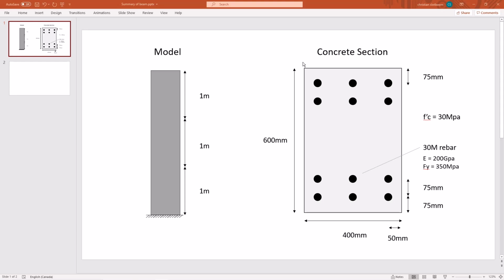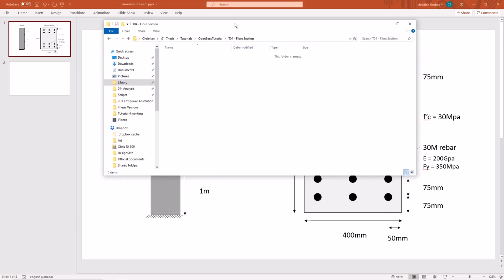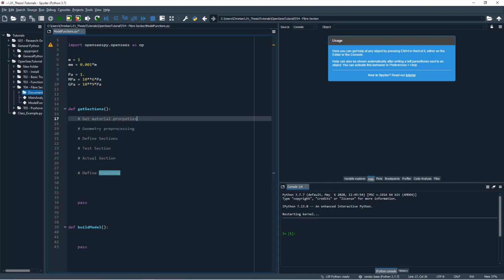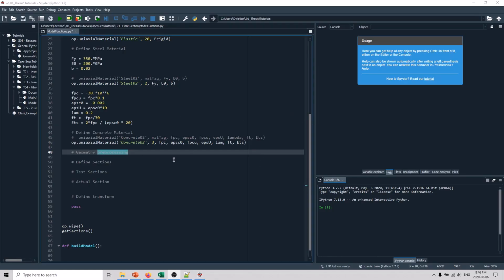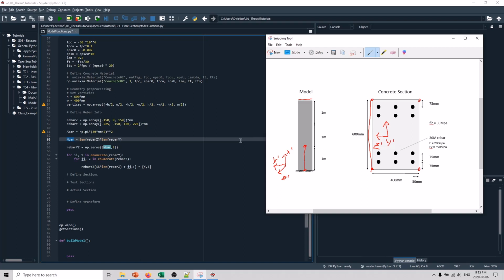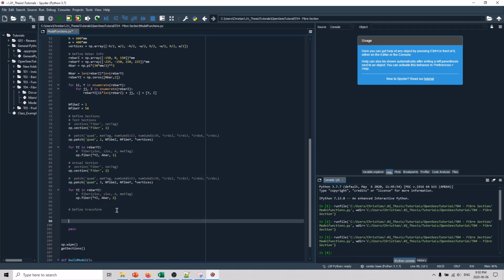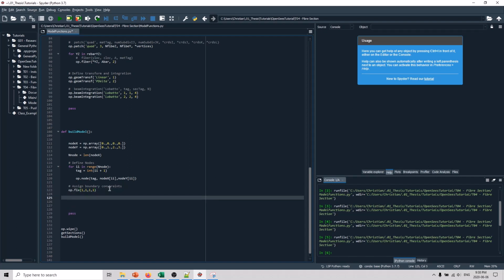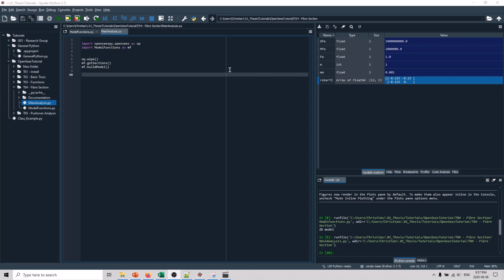Learning OpenSees - Fiber Sections, Reinforced Concrete Beam Example - Long Version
This is the VERY LONG version of how to define a reinforced concrete fiber section using opensees in python. We also spend a bit of time looking at how the local coordinate systems is defined.

TimeStamps:
00:00 Intro
01:00 fibre sectionTheory
05:45 Local coordinate systems in Opensees
08:15 Directory structure
09:13 Excel Pre-processing
12:45 Outline of ModelFunctions
14:00 imports and outline of GetSections function
17:00 Test Materials
19:30 Noninear Materials
25:10 Section Pre-processing
29:00 Defining Vertices
31:00 Defining Rebar info
35:00 Generate Fibre Section
42:00 Define section integration
45:00 Define BuildModel Function
54:40 Get model rendering
57:12 Import functions to main analysis